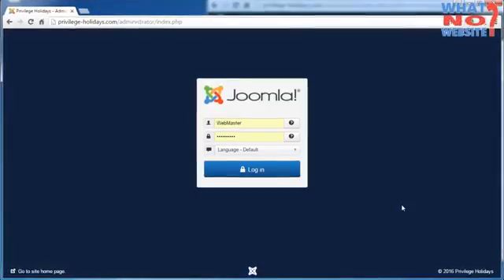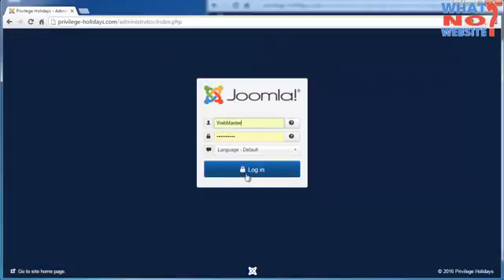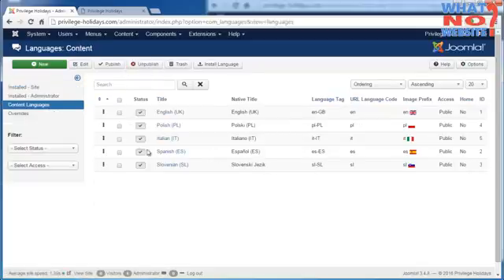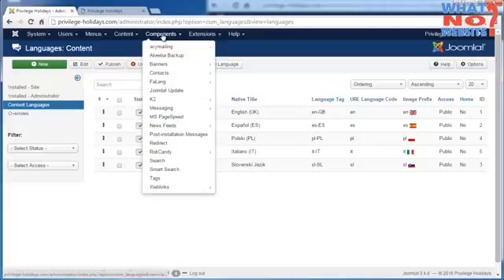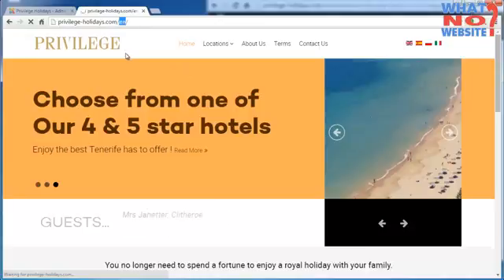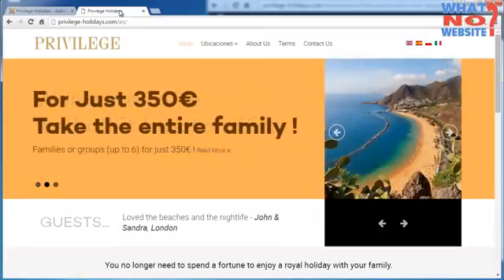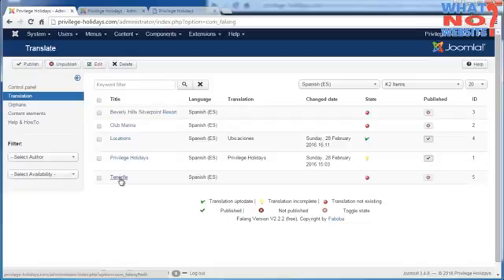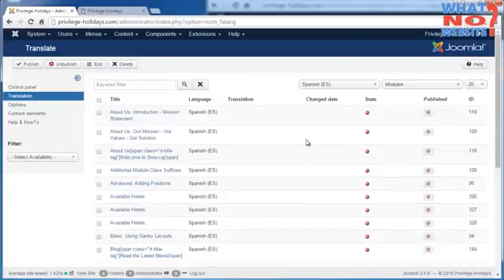What No Website, How To :: Translations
A brief tutorial on how to translate menu and content (K2) items.